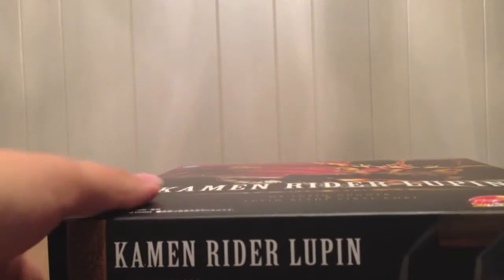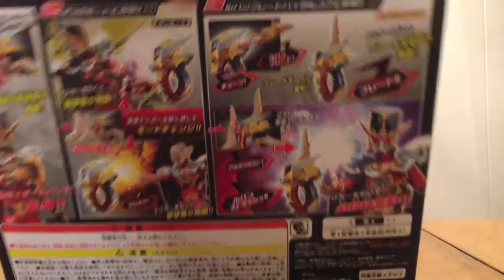Kamen Rider Drive DX Lupin Gunner & Lupin Blade Viral Core Review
This is my review of the Kamen Rider Drive DX Lupin Gunner & Lupin Blade Viral Core.